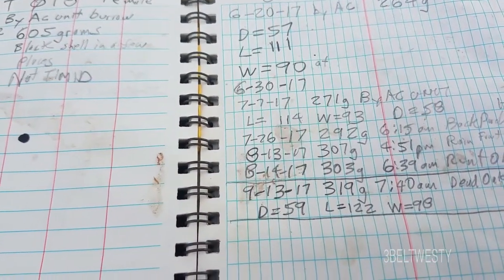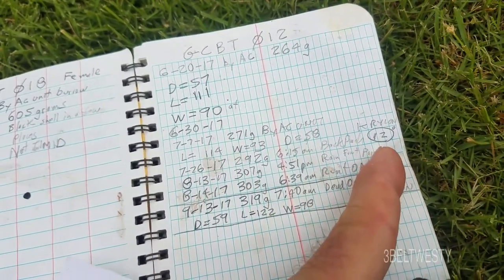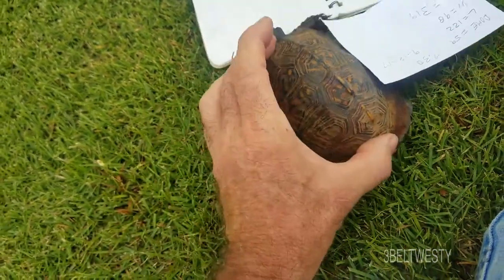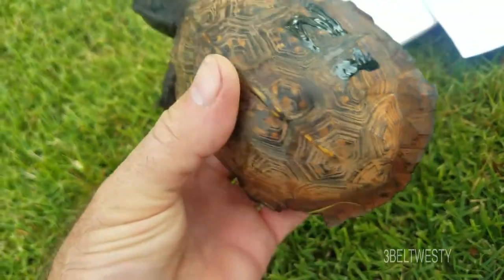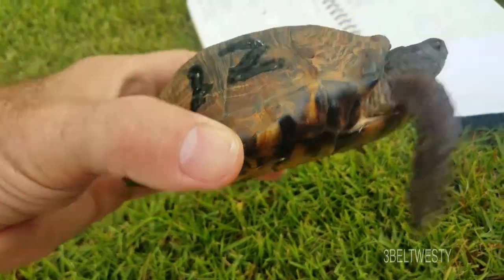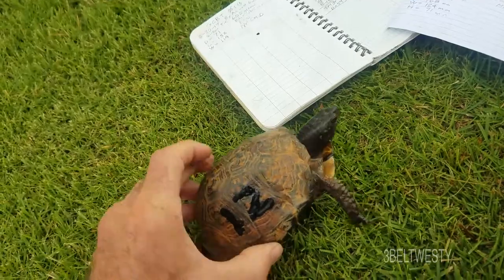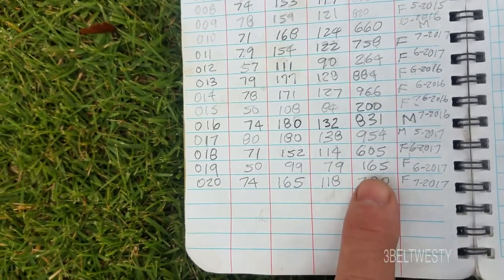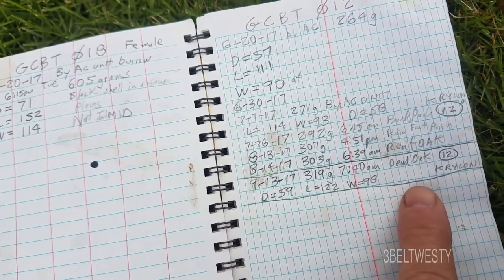GCBT012 Recovery Sept 13 2017 Gulf Coast Box turtle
Young wild turtle has packed on the grams over the summer, now 319 grams . Entire turtle was rust in color, all dried mud. This before this video was shot its shell had to be washed with water to see any shell pattern at all.   Sept 13 2017 about 730am morning   67F slightly below 20C this morning.